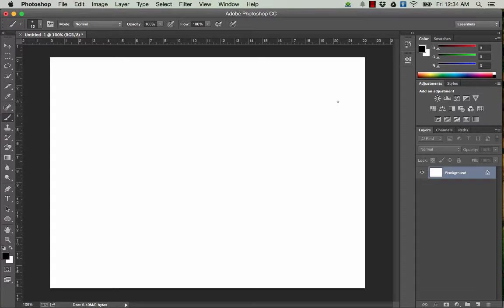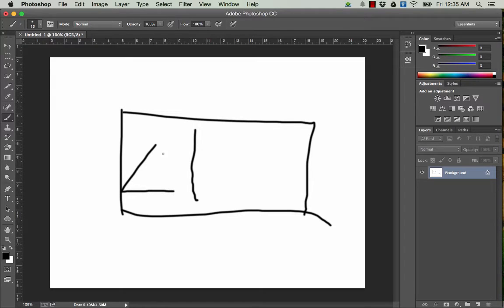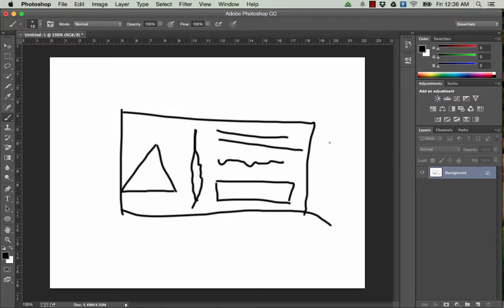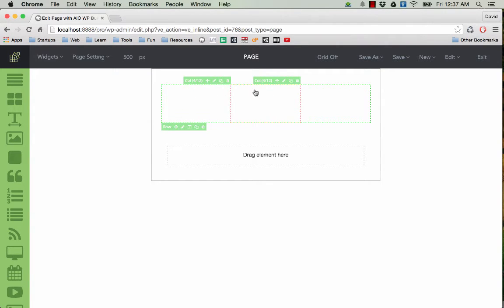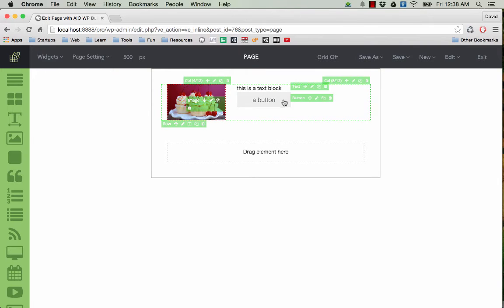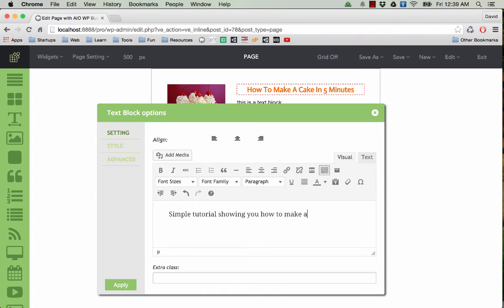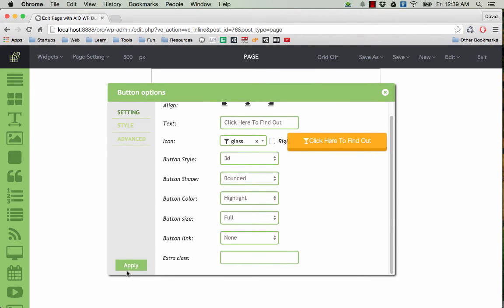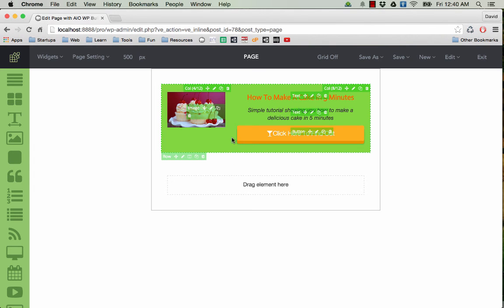Plan The Layout Of Your Page